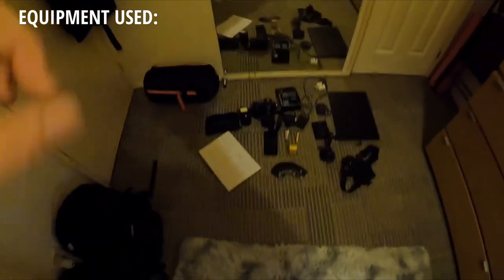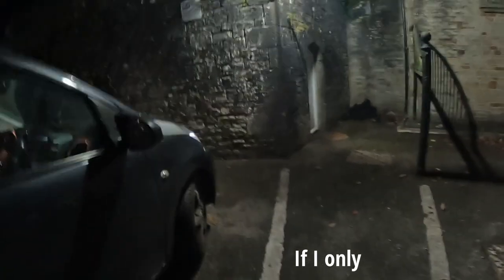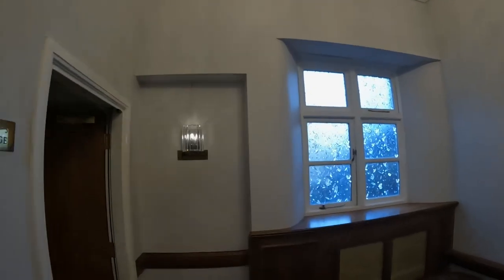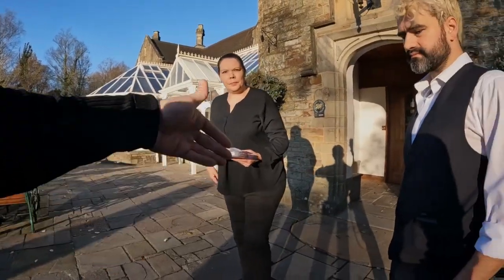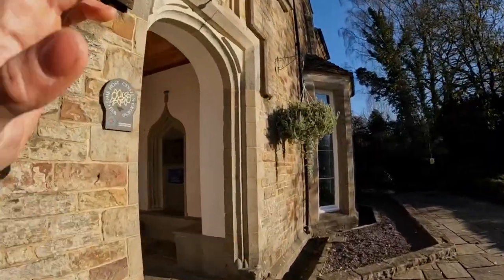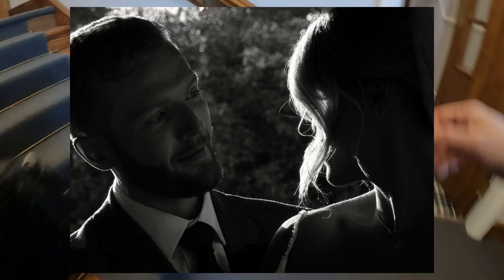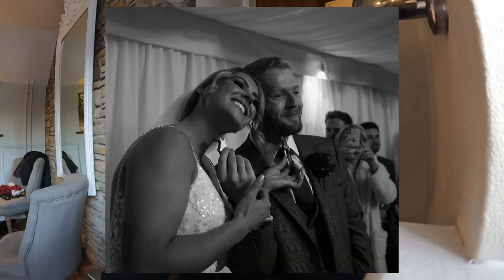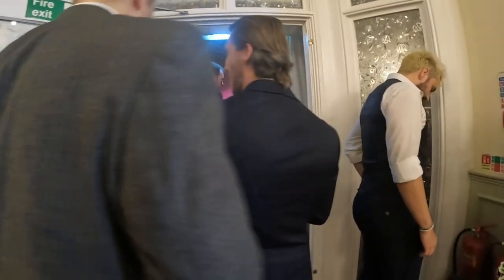Day In The Life of a ... | Wales - Bryngarw House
HOW TO BECOME A WEDDING PHOTOGRAPHER

Like running any business there’s so many different ways of going about it. I’m a strong believer that there is enough work to go around so I’d never discourage anyone from trying to build a business in this industry.

By far the most sensible route into wedding photography is to start off by shadowing and assisting a more experienced wedding photographer. No matter how talented you are as a photographer, a real life wedding day is something else!
The pros of this approach are obvious – by shadowing an experienced wedding photographer you can learn a huge amount without putting yourself in the position of sole responsibility for someone wedding images.
The cons of this approach is that many wedding photographers don’t have the capacity to take along a newbie to a wedding day.

Being a wedding photographer doesn’t mean just shooting events. Most of the time, you’ll be busy handling the booking process, email communication, post-processing, and delivery of orders. If you manage all of this by yourself, find ways to streamline your workflow.

Develop a well-curated list of no more than 25 “must-haves” – and memorize it. Making these photographs should be second-nature.
If you’re constantly referring to a piece of paper while photographing the wedding, you’ll be distracted and miss real moments. But if you have a gut-sense of what you want to capture – and what you should be capturing – you’ll be fully present and wholly invested in the creative process.

Some wedding photographers still struggle with composition. During your first time shooting a wedding, you might experience some common challenges.

Take an extra minute to pause and examine your composition before snapping the photo. Make sure there aren’t any major distractions in the shot. If there are, look for different angles that you can shoot the scene from instead.

Whether you’re organising a beautiful wedding, planning a private party to remember or arranging an important business event, Bryngarw House has it all.

Equipment Used:
Second Camera
Camera Tripod
Camera Microphone
Camera Monitor
GH5 Battery

0:00 Gear I used for the Wedding
0:45 The Journey has started
1:12 Getting to the  Car Destination
2:23 The start of the Journey
3:20 1st Problem Encounter (Who is this guy?)
4:24  Arriving at the venue
5:56 Sneaking into the Venue
7:26 Information that I got from Scouting
8:03 Getting ready to Sleep
8:36 Waking Up
10:04 Getting Ready for the Wedding
10:51 Finding How to get Inside Again
11:31 Inside the Venue
12:42 Interacting with the Groom
14:02 Entering the Bridal Suite
14:28 Introduction with the Bride
15:21 Quick Reflection
15:41 Taking Pictures of the Venue
16:44 1 tip to get better Pictures
16:58 Checking the shoots I want to do
17:41 Scouting for Pictures
18:13 Introduction to the Groom Room
18:51 Talking with the Wedding Coordinator
21:01 Bridal Suite Funny Moment
22:05 Quick chat with the Videographer - Pablo
22:35 Scouting the Outdoor place for the Couple Photography
24:29 More Outdoor Scouting
25:14 Back Inside The Groom Room
26:33 Talking with Pablo
27:00 Vulevu Dance
27:46 Found a Charger for the Battery!
28:56 Bride in Wedding Dress Pictures
29:41 Portfolio Pictures
30:26 Bride Dress Reveal to the Father
31:03 Prosecco Celebration
31:32 Meting the Legends
31:51 Pablo Has To Much Gear
32:29 Opening Remarks From the Officiant
33:57 Bride Reading
35:46 Groom Reading
35:58 The Maid of Honor Reading
36:45 First Kiss
36:55 Rice Toss
37:05 Family Photos
37:29 Quick Glance at the Couple Shoots
37:44 Updating my To Do List
37:53 Quick Reflection So Far
38:41 Cake Shots
38:51 The Grand Entrance
39:01 Toasting The Bride
39:29 Toasting The Groom
40:01 Cauliflowers Fluffy
40:31 Groom Speech
40:48 The Strongest Farts
41:08 Walking Around Photography
41:40 Reflection + Tips + My Opinion Of The Experience
43:38 Back Into The Dinner Room
44:24 Going Outside
45:14 2st Problem Encounter (The Jumpstart)
45:32 The Twelve Days of Christmas
49:24 The moments Before The Dance
49:53 Checking The Space for The Dance
50:36 AHAHHAHA! You So Funny!
50:59 Getting Ready For The Dark Days
51:50 The Dance Floor
52:28 Second Day In The Car
52:49 Getting Up!
53:05 Ready To Go Back To London
53:15 The End of the TRIP!